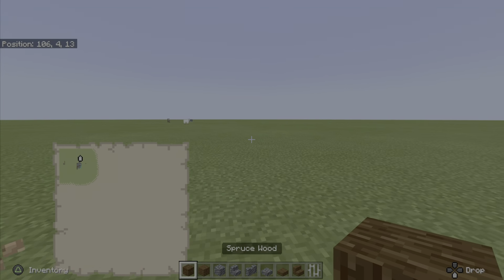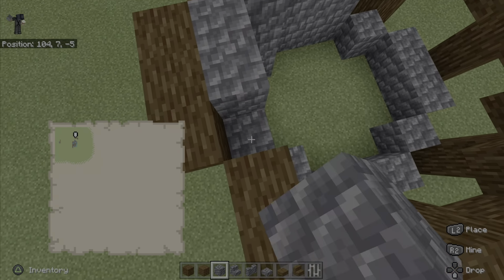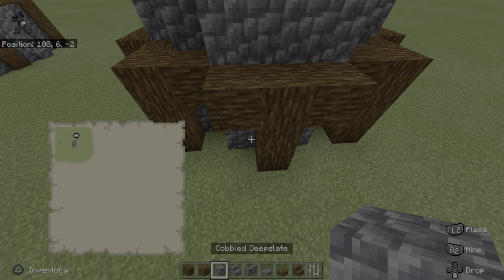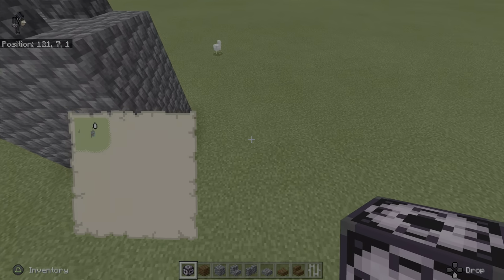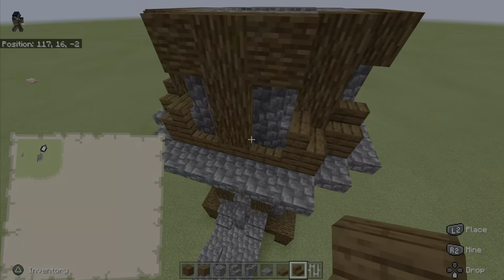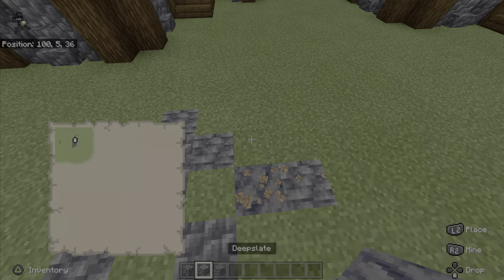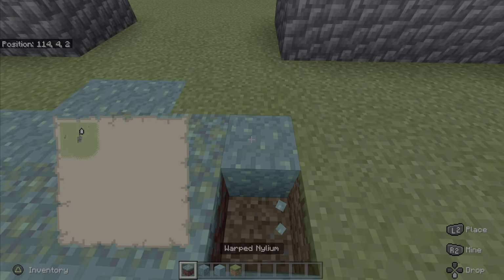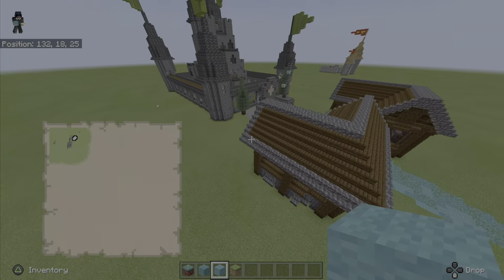how to build a village pt 2